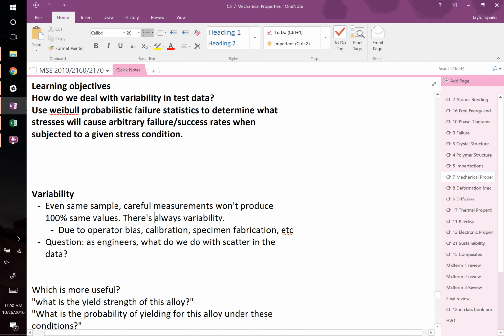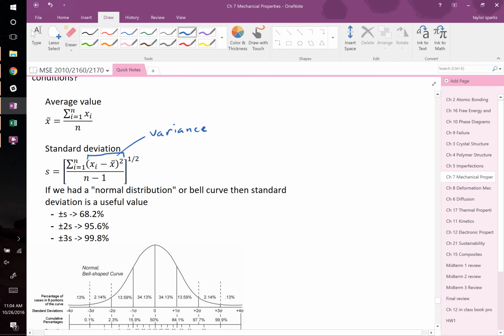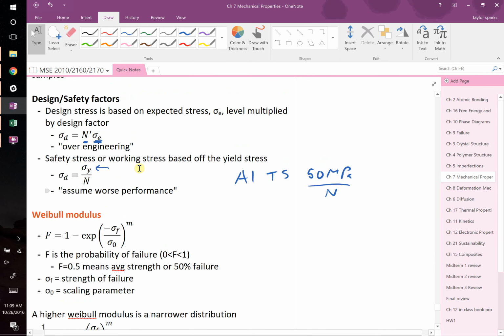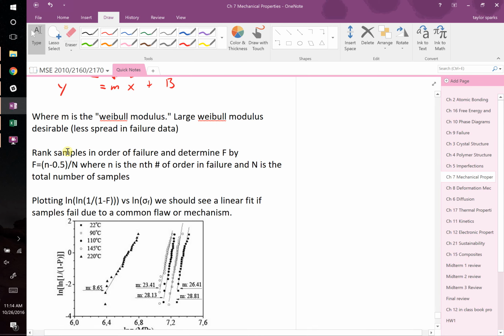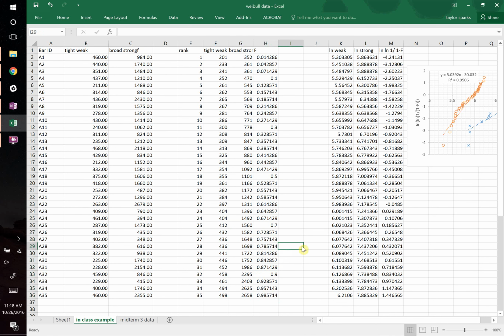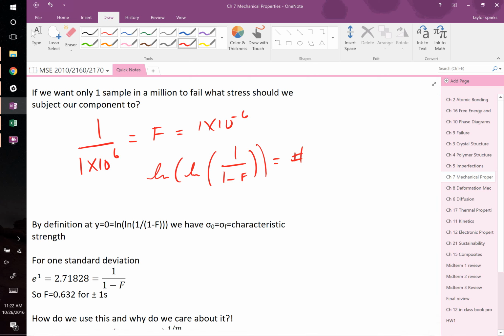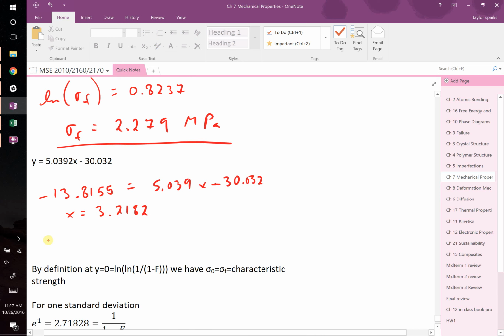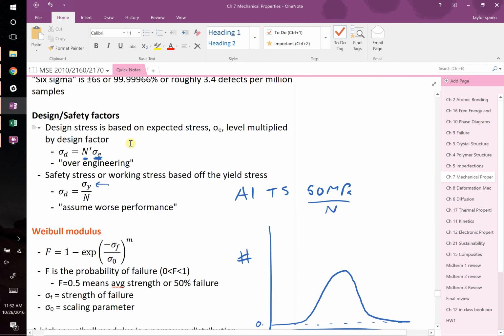10/26/2016 Intro to MSE weibull statistics and probabilistic design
Callister Intro to MSE, materials science, Weibull statistics, fracture, failure, probabilistic design, safety factor,  standard deviation, variability, six sigma, data extrapolation, failure example, weibull calculation, weibull modulus, characteristic strength, effective area, design of materials